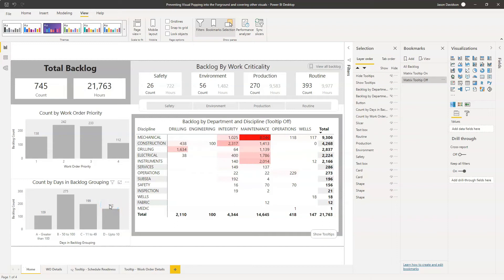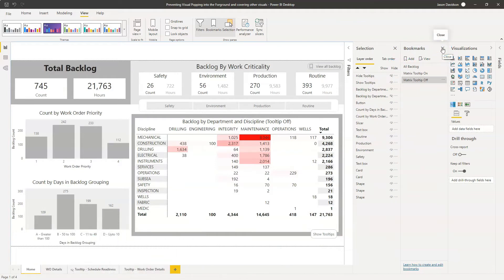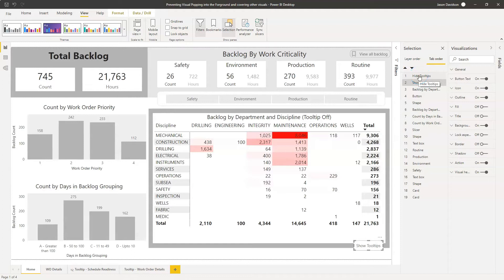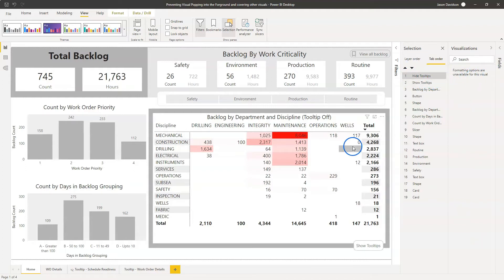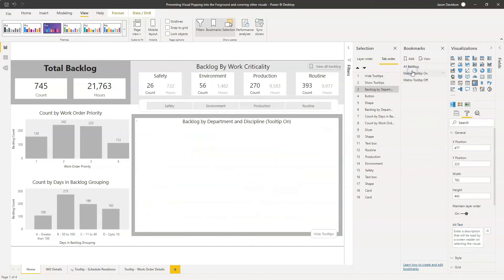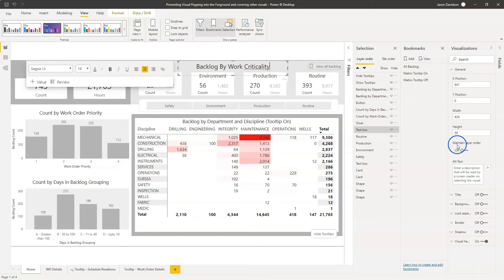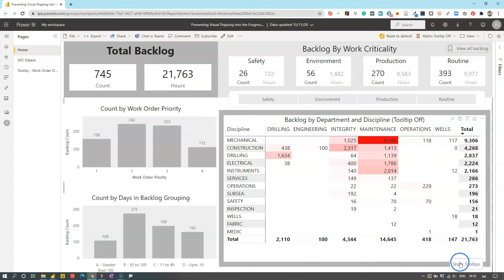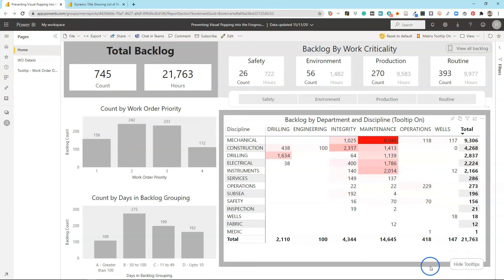QT#37 - Keep Power BI visuals in their place! Stop backgrounds covering visuals when clicked.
If you are using layers of visuals to created background effects then it can be really annoying when you click on the background and it comes forward and covers the visuals.

This video explains how to use a Power BI setting to sort this out. It keeps visuals in their place and stops them from moving forward when you don't want them to. This leads to a much better and less confusing user experience.

Resources
👉Access to the source PBIX files